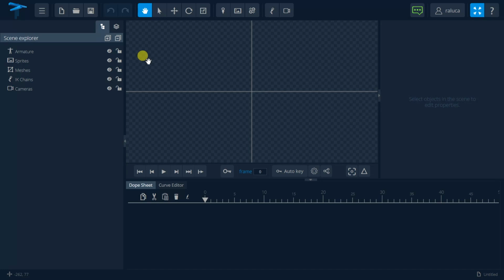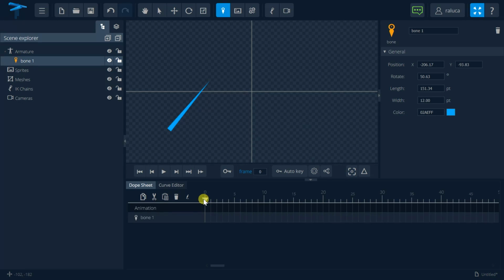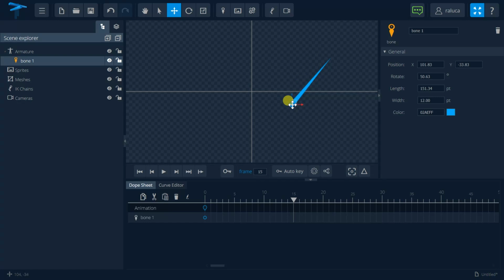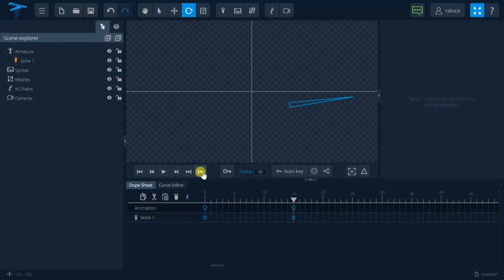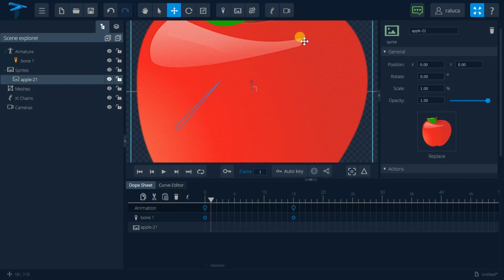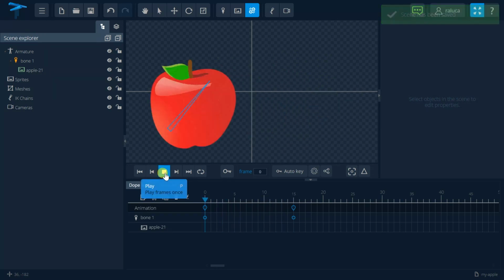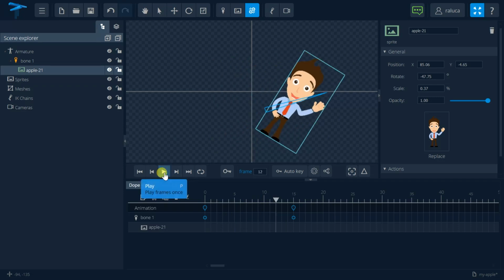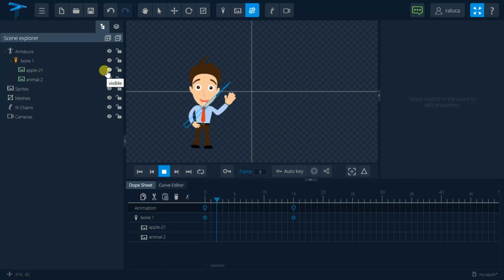MarionetteStudio Tutorial 07 | Set animation keyframes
A keyframe is an important pose of an object. Marionette Studio generates all the frames between keyframes. In this tutorial is shown how animation keyframes can be defined.

- Online 2D Animation Software for beginners and professionals -

MarionetteStudio automates the 2D animation process so that you, even with little to no animation skills, can obtain professional looking animations in minutes. It runs directly in the browser and lets you export to various formats: from videos and GIFs for marketing, advertising and entertainment purposes, to sprite-atlases used in game development.